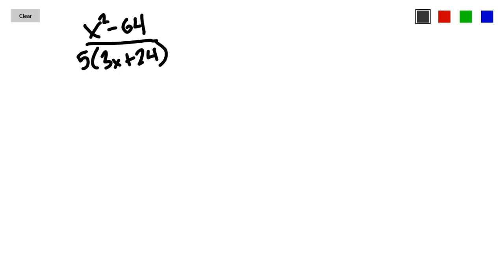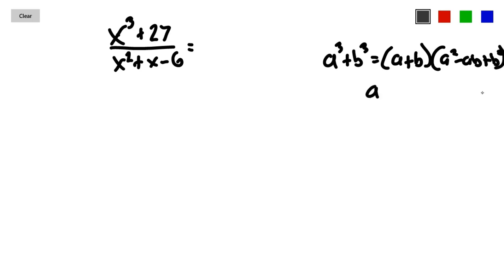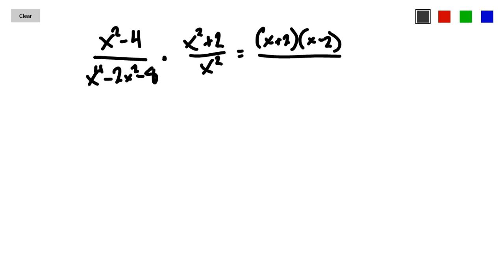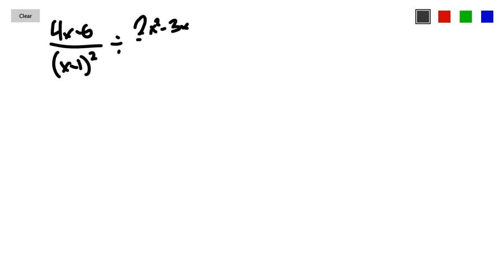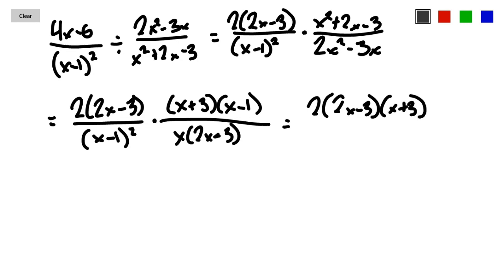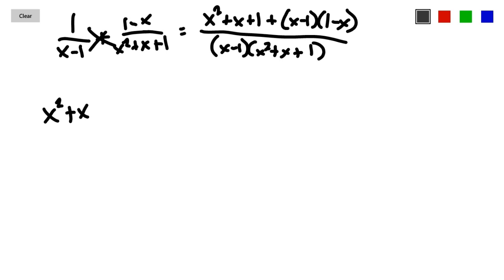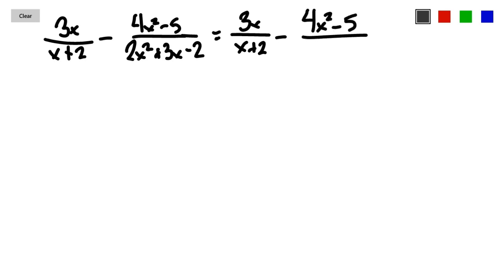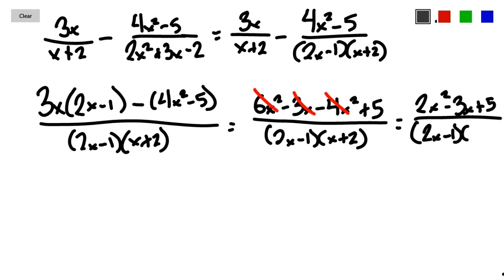Simplifying Rational Expressions Example Problems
This video shows how we use factoring and the operations of fractions to simplify rational expressions. This skill is very important as it will save significant time when completing more complicated calculations.

Time Stamps:
Example #1: 00:22
Example #2: 01:50
Example #3: 03;27
Example #4: 06:19
Example #5: 08:51
Example #6: 11:14